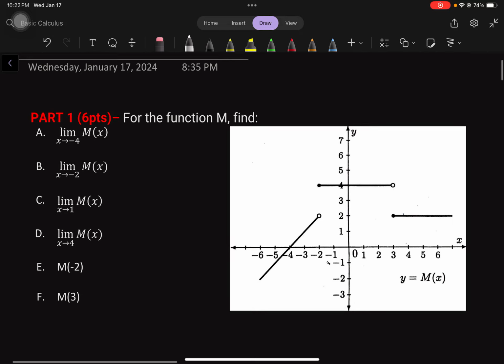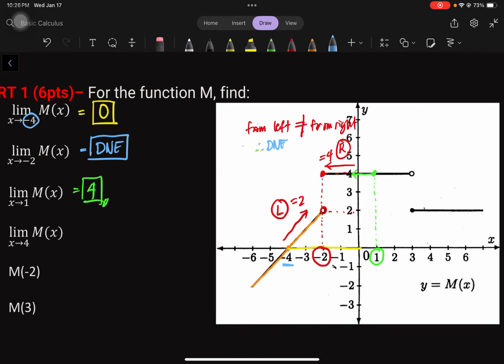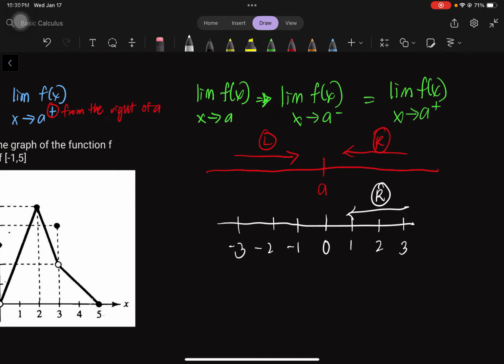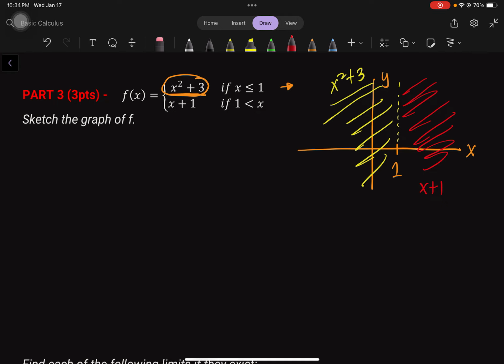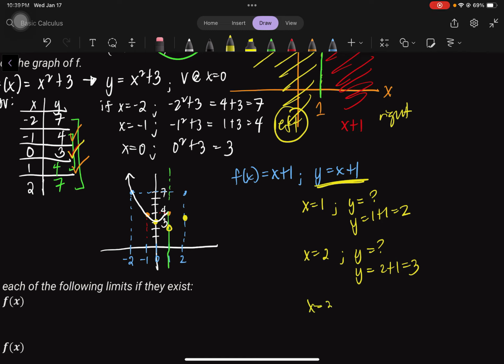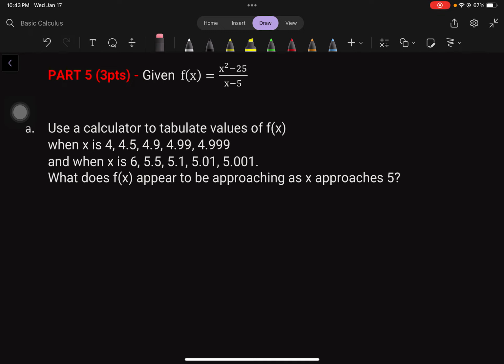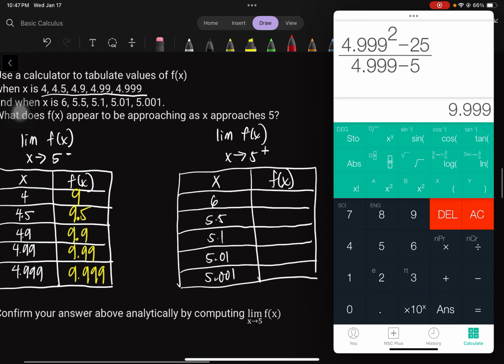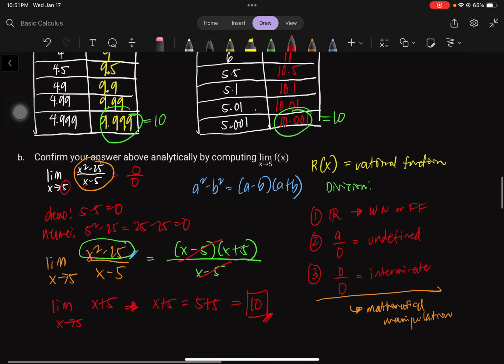Differential Calculus - Limits of a Function (Introduction)